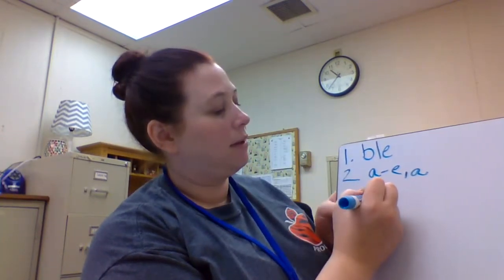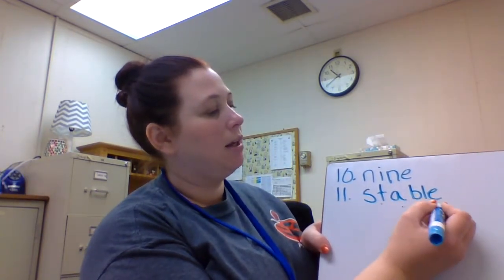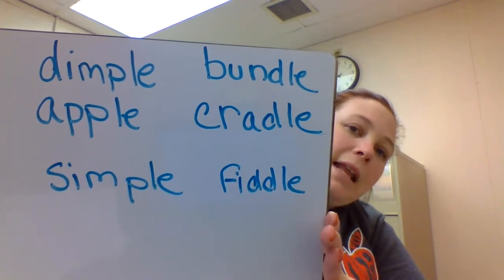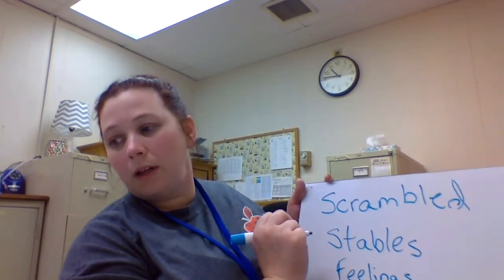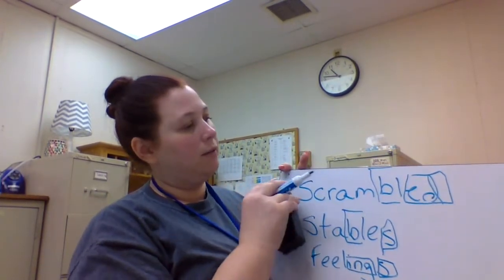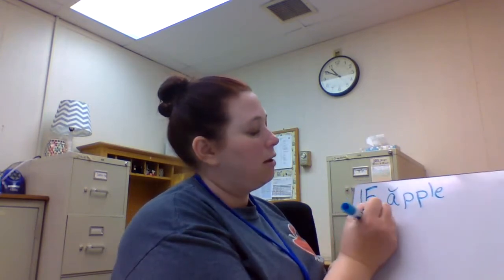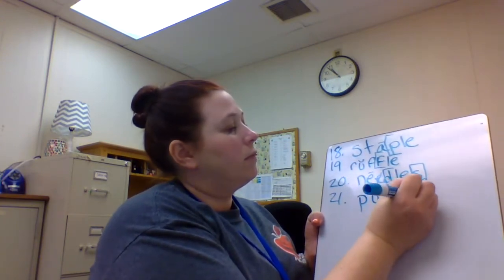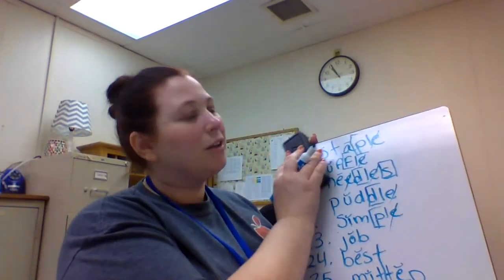Saxon 1, Lesson 57